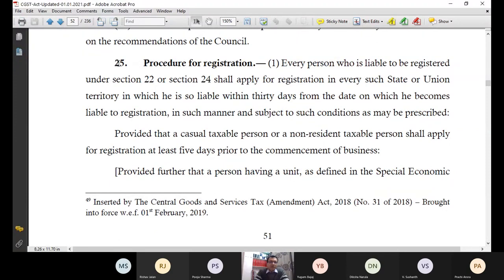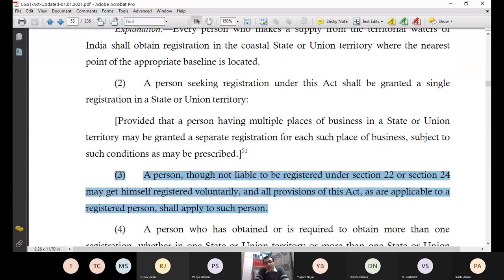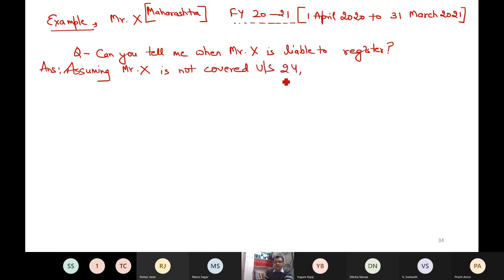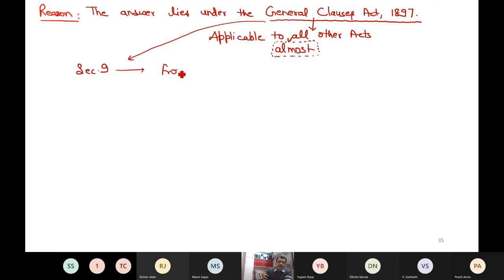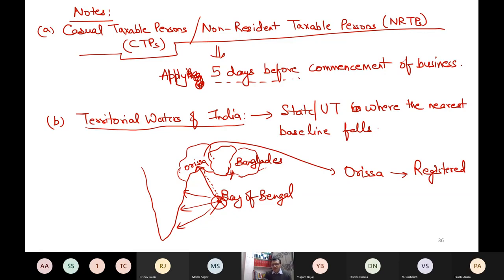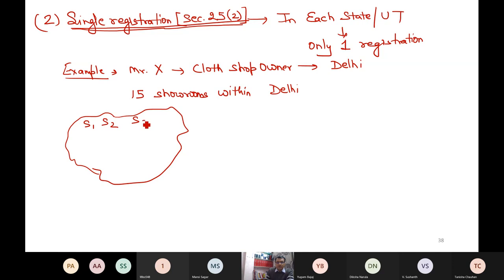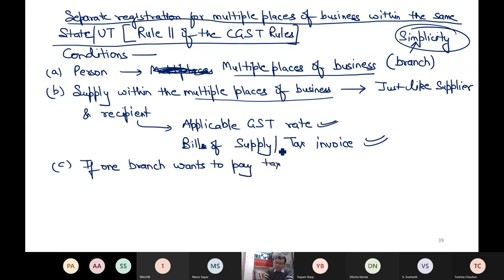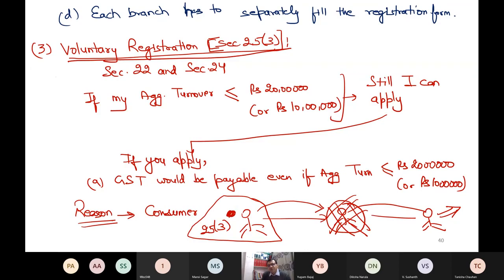GST 15 - Registration [Sec. 25(1), (2) and (3)]